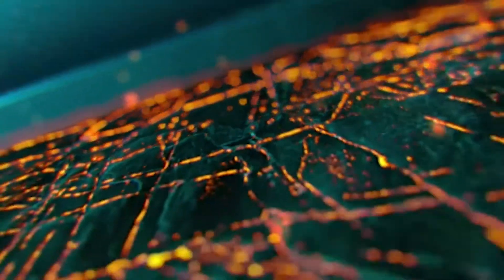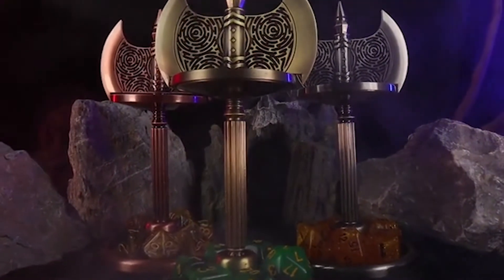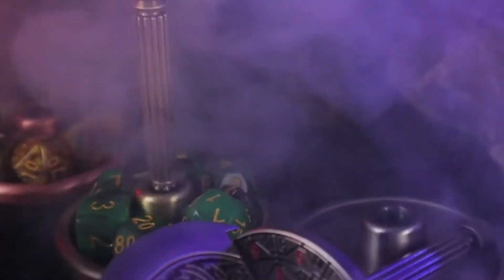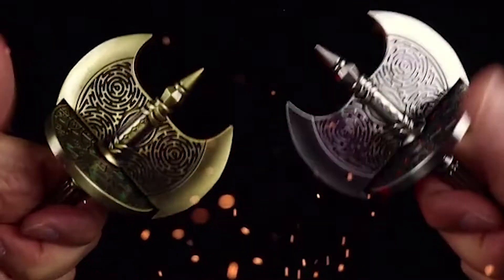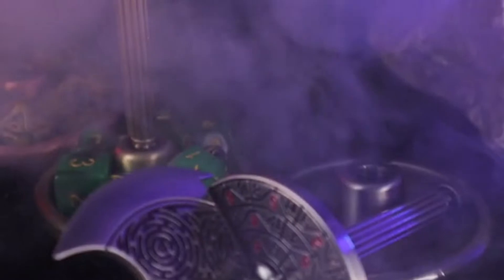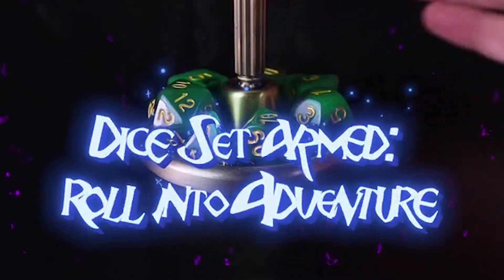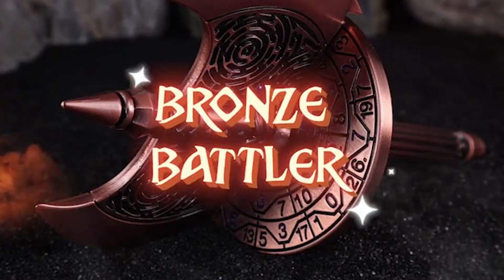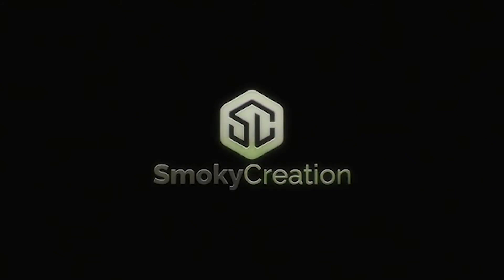BattleAxe Dice: Spin & Slay with the All-in-One Axe Dice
Shop the product here!

battleaxe dice,
battleaxe battleaxe,
4=10 421,
battleaxe albion build,
1 1 2 combo,
2 on 2 battle,
4 sided axe,
4 way duel yugioh,
4 way duel battle city,
4 way axe,
5e cantrip build,
zato 1 arcade mode,
5e silvery barbs,
5e pack tactics,
5e combos,
5e d4,
7 sided die,
7 wonders duel rahdo,
7 wonders duel leaders,
7 wonders duel strategies,
zai axe,
zain vs axe,
q in q,
q combos,
battleaxe albion,
battle axe balloon,
battleaxe,
a battle axe,
battle axe pt. 2,
battle axe pt 1,
battle axe vol 2,
battle axe vol 1,
gatling combo guilty gear,
gatling guilty gear strive,
zgb axe,
gatling combo guilty gear strive,
ggst gatling,
k showdown,
q bnb combos,
x vs axl,
zato counter,
7 wonders duel tactics